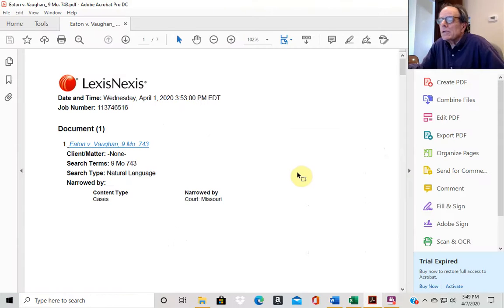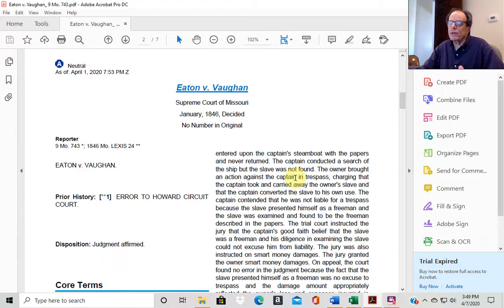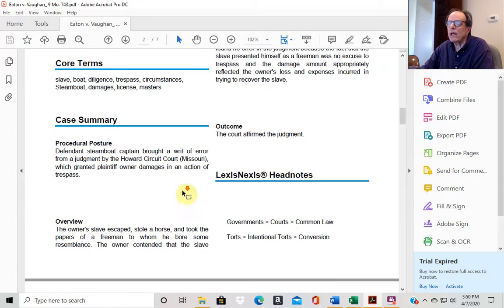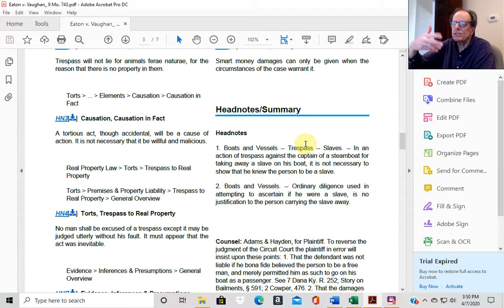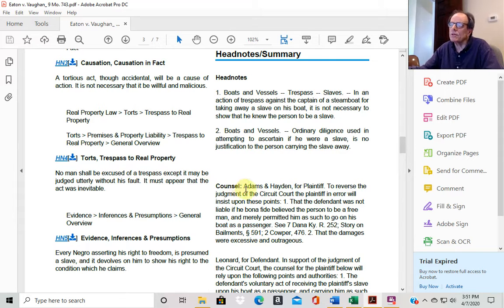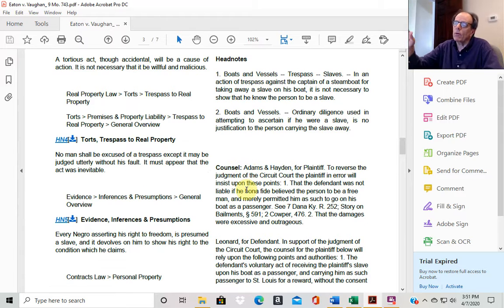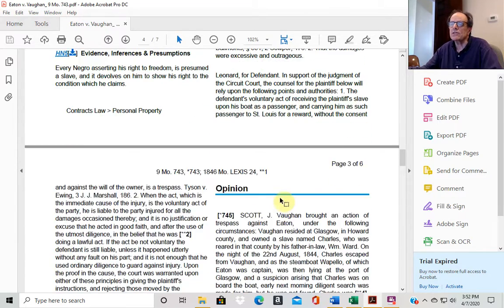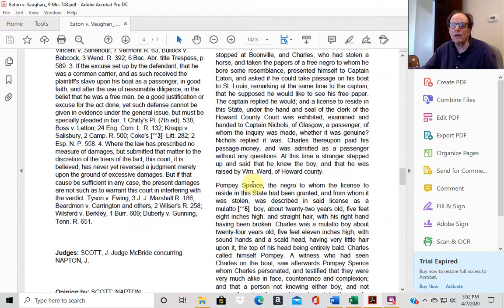Eaton v Vaughan 9 Mo 743 TheParties'Contentions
A description of the case denoting where to find the legal arguments of counsel for the parties.